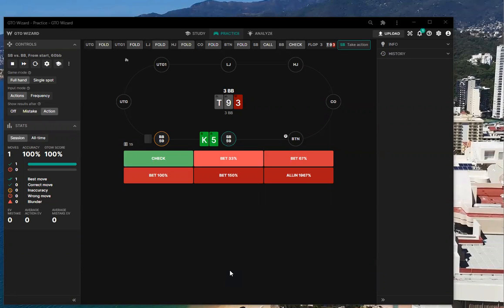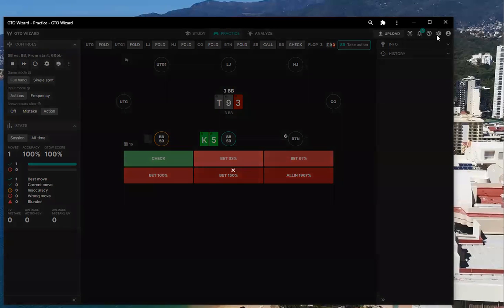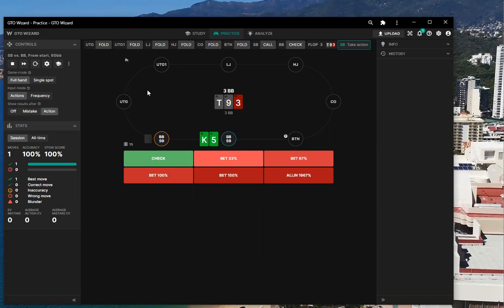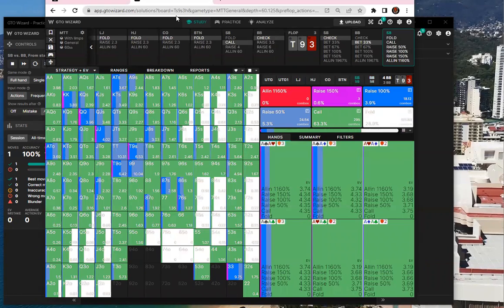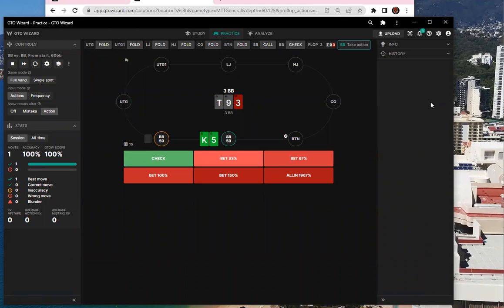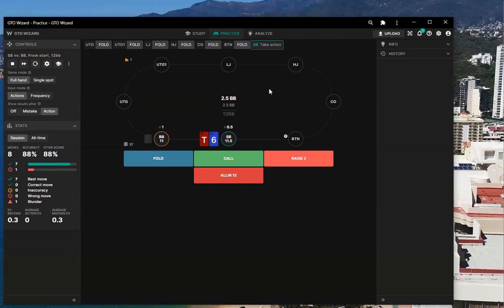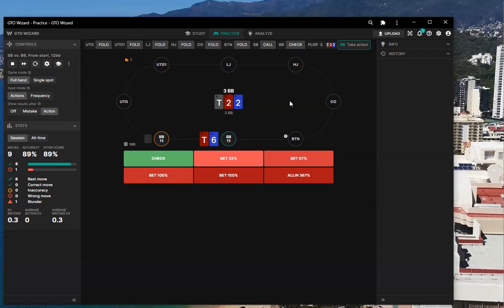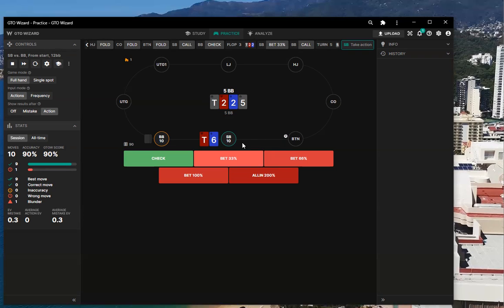Blind vs blind - Breaking down the SMALL BLIND strategy - No Limit Texas Holdem Poker Coaching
In a limped pot from the SB, we can call 1 BB with most or our A K high but if villain sizes up we get to not even call 1 street.
Preflop, SB likes to raises offsuit 7 8 9 T x hands and limp offsuit 6 and lower

PokerCoaching.com has grown and now offers top-level coaching from Matt Affleck, Bert Stevens, Michael Acevedo, Justin Saliba, Faraz Jaka, James Romero, Jonathan Jaffe, Tristan Wade, Brad Wilson, Tommy Angelo, Evan Jarvis, GBT, Sixes & Ryan O’Donnell.